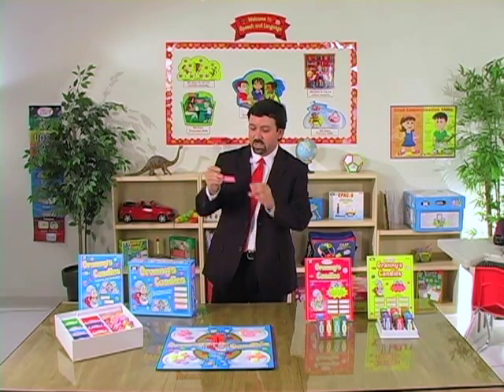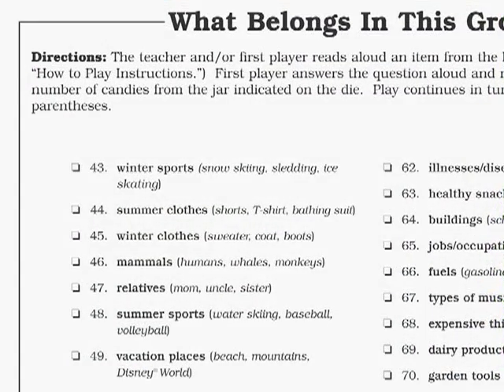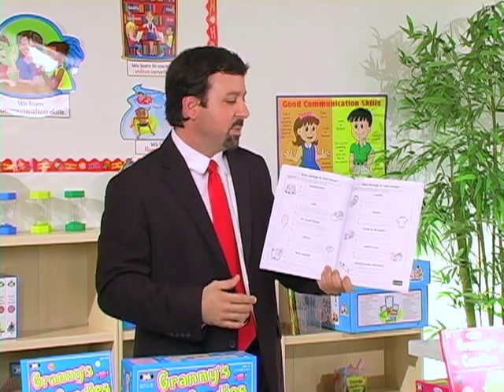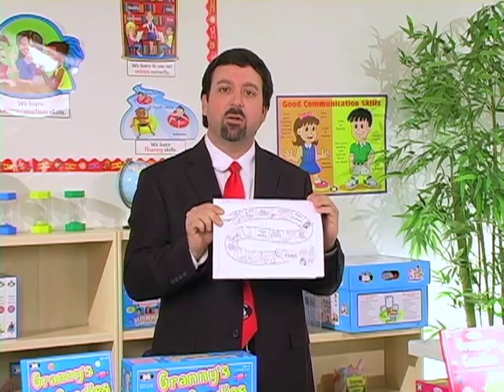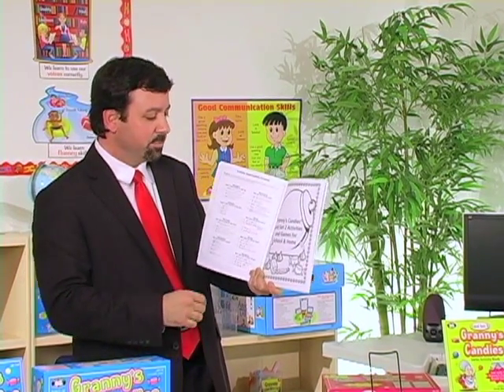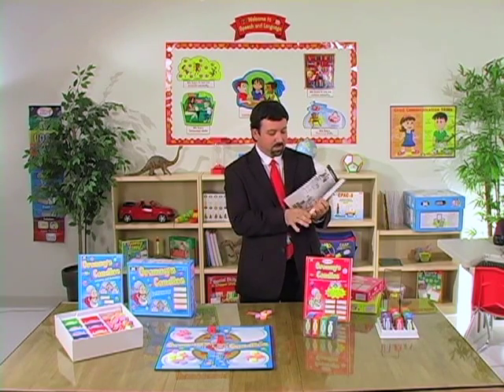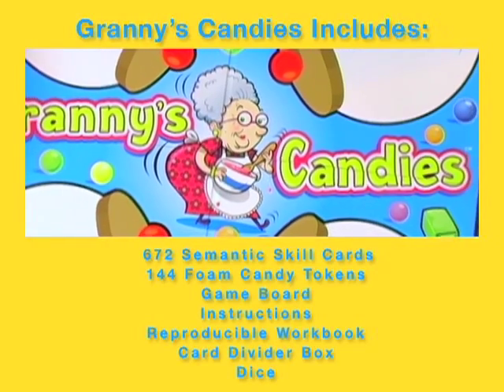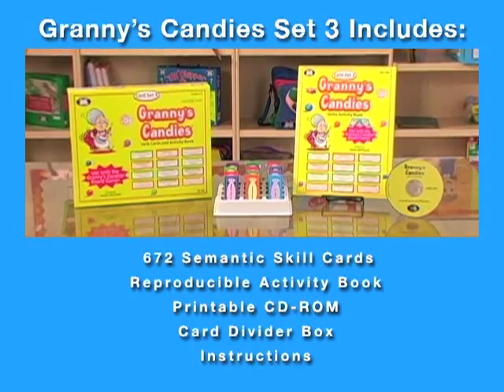Granny's Candies®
Granny's Candies® is the delicious game of word meanings! Let Granny treat your students to some old-fashioned fun while they expand vocabulary skills.